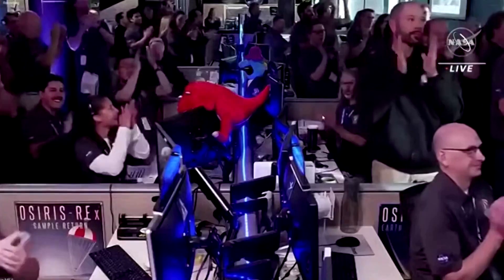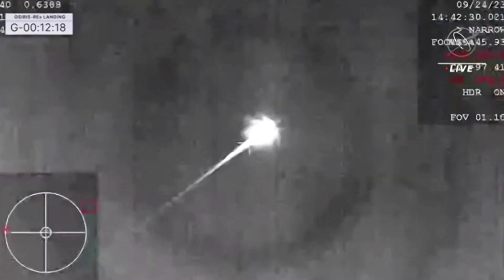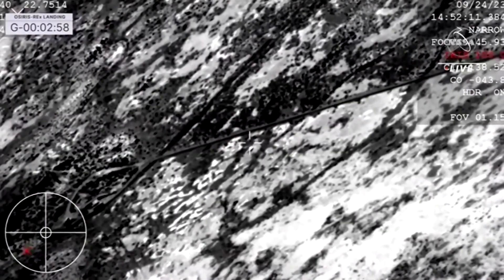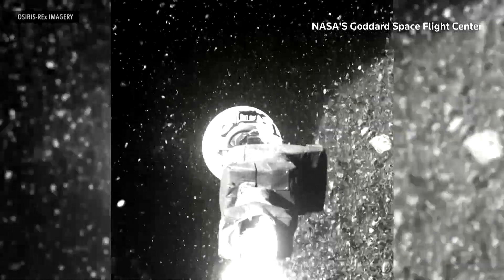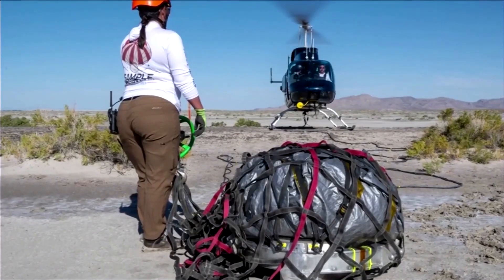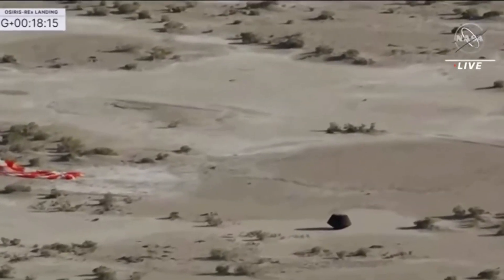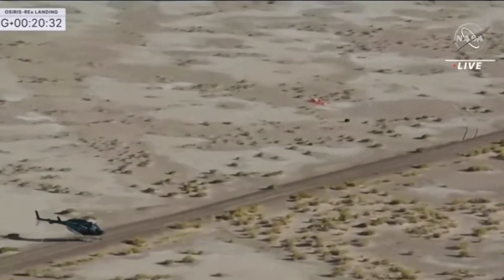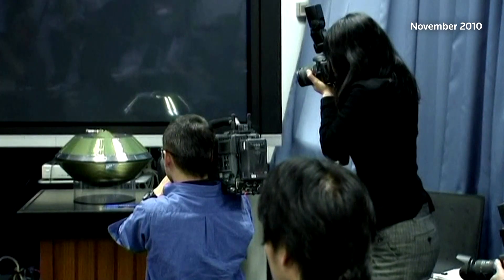NASA abuzz over its first asteroid sample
NASA was buzzing with excitement on Sunday (September 24), as a space capsule carrying its first, and the world's largest, soil sample ever collected from an asteroid parachuted into the Utah desert, delivering the celestial specimen to scientists, who hope to gain insights on the origins of Earth.